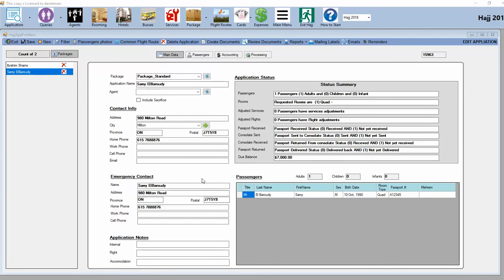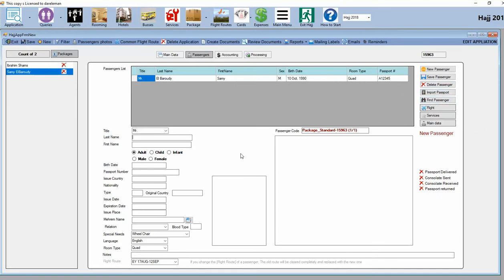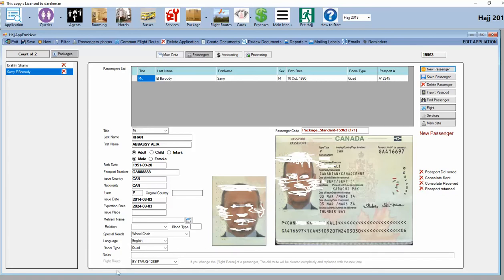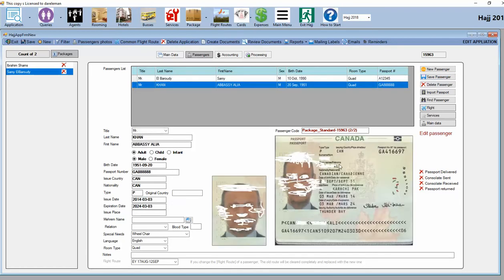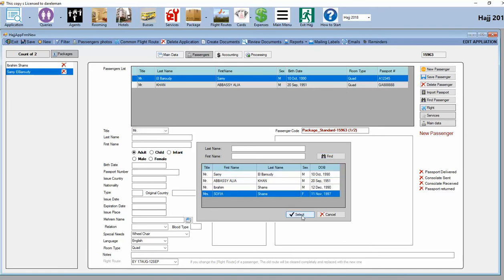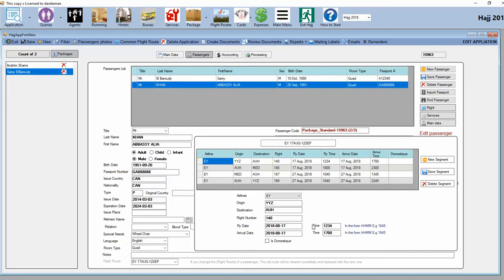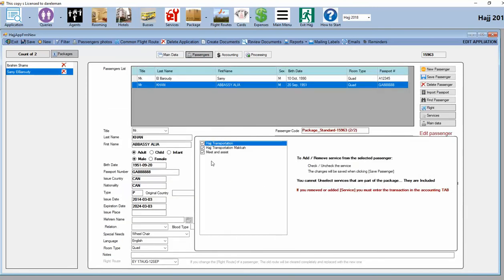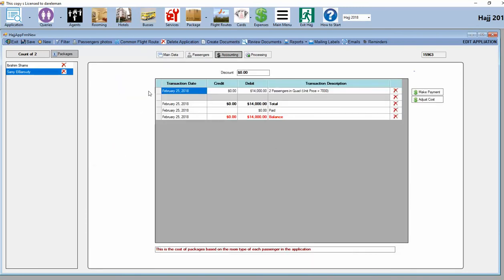Defining passengers in Hajj application in Surehajj system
Defining passengers in Surehajj